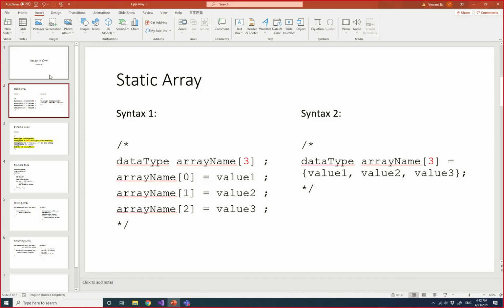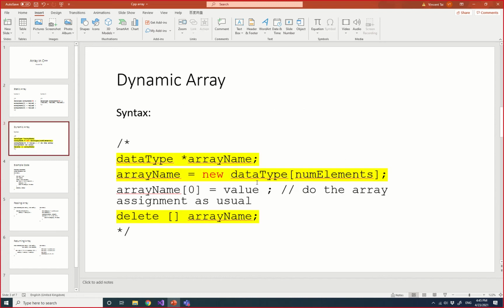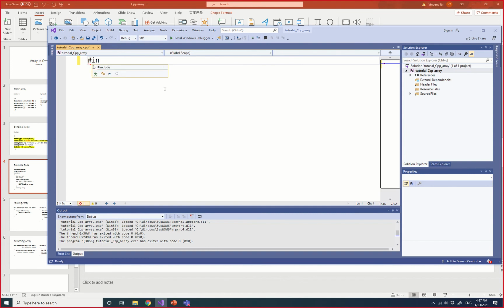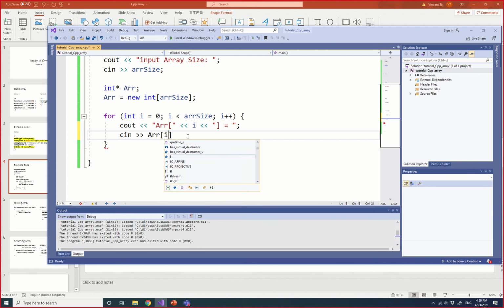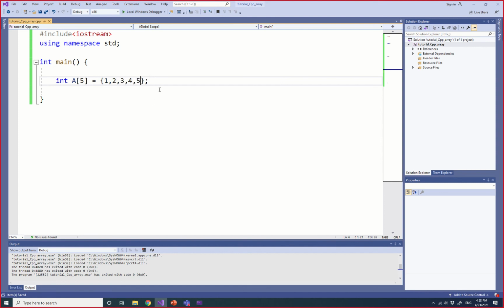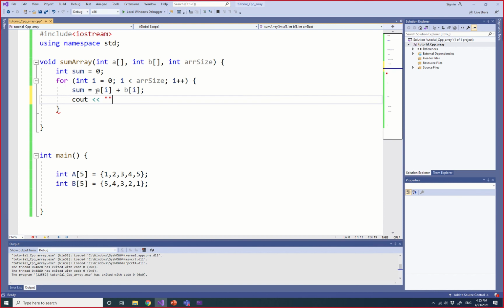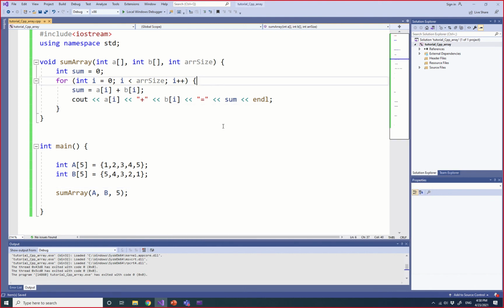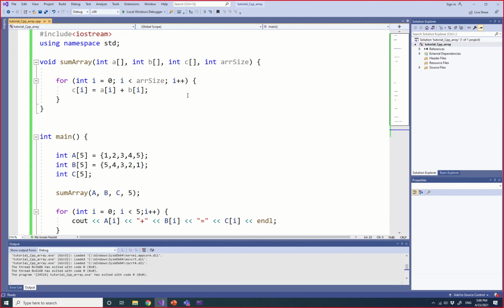programming in C++ 1D array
This video demonstrates passing/returning of 1D array to/from function.